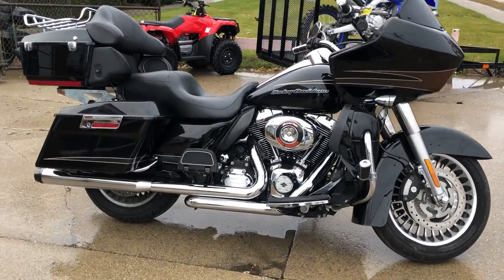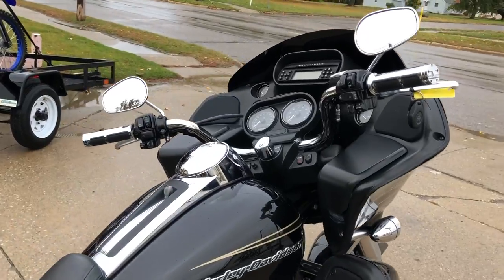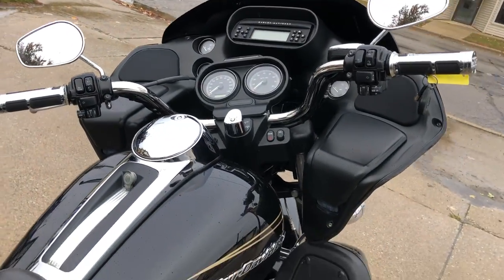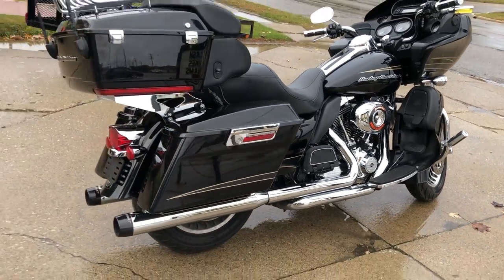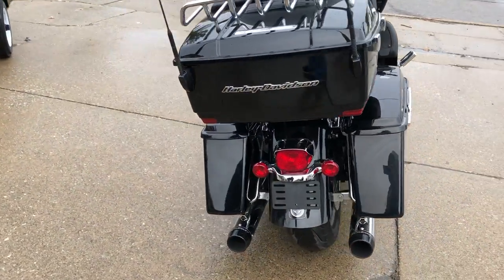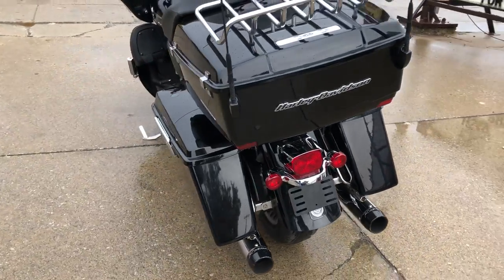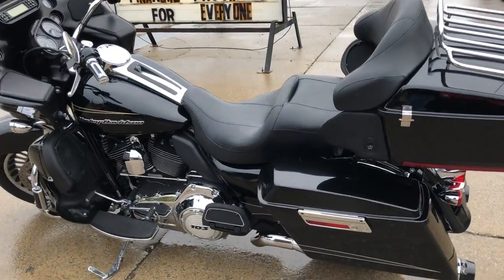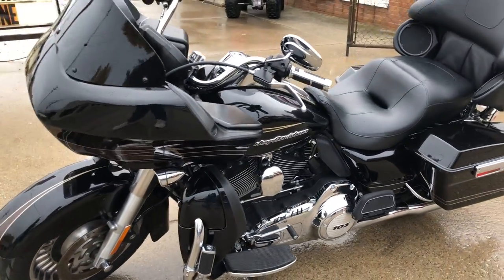2011 HARLEY FLTRU FOR SALE IN MI U6579